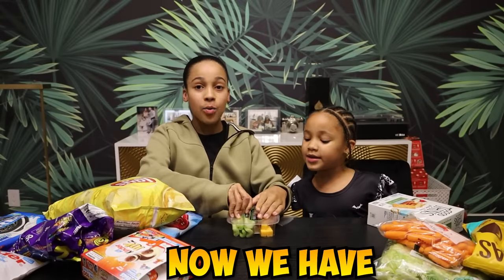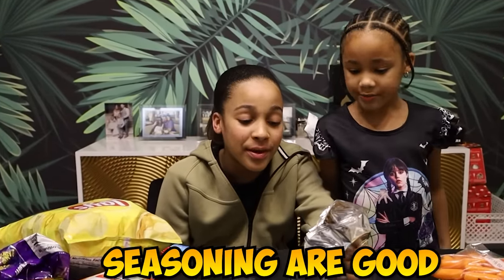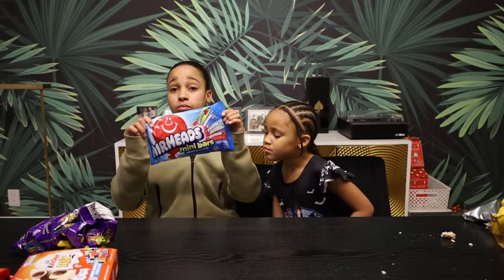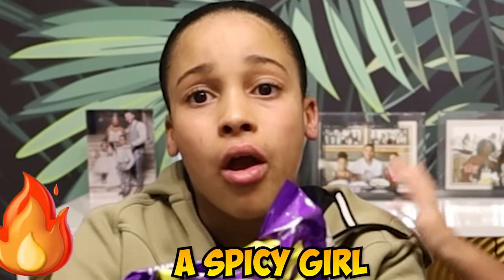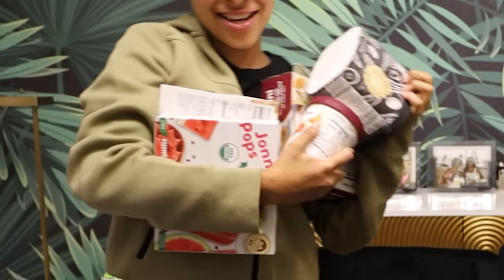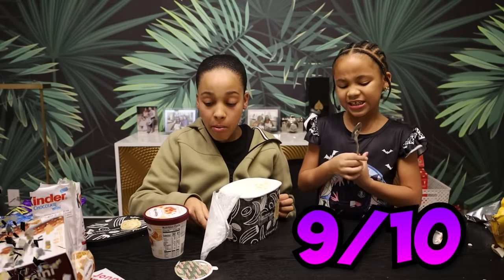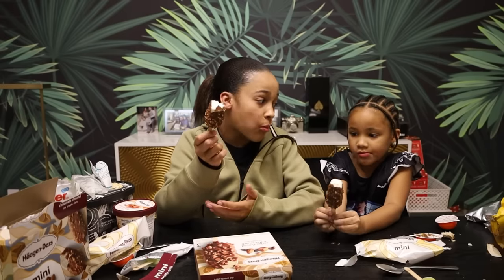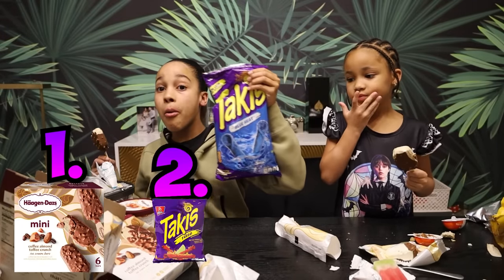Healthy Food VS Junk Food Challenge | Cali Sade